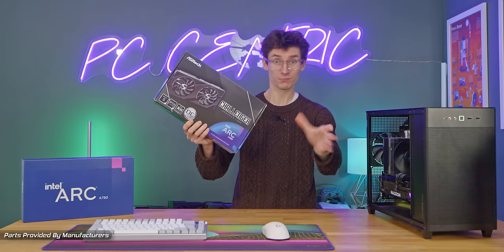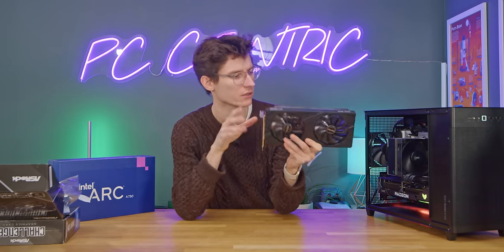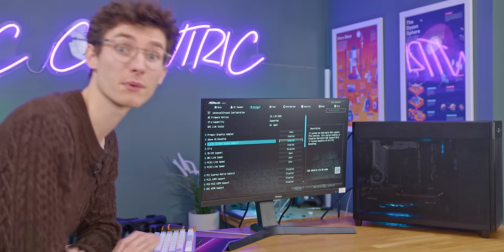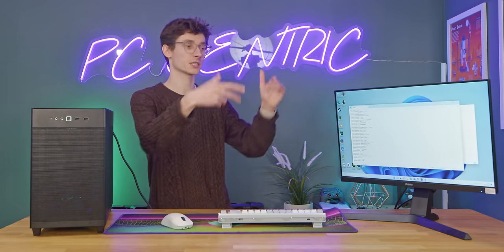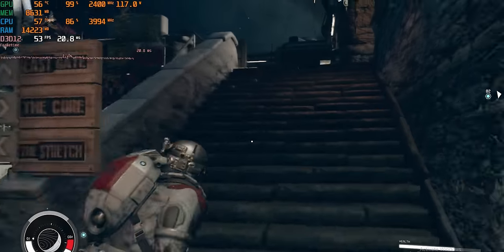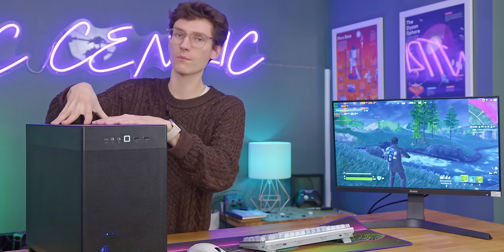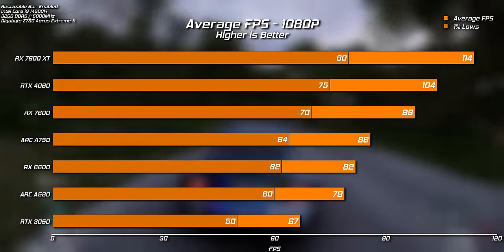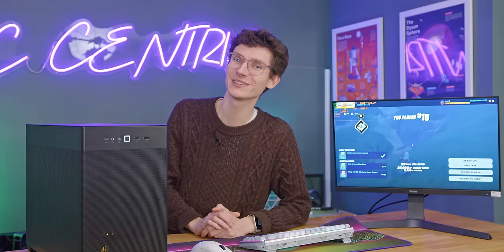Intel Arc GPUs Are FINALLY Worth Buying! 🙌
Budget Gaming PC Builds just got cheaper, thanks to Intel Arc! The Intel Arc A580 starts at about $170, and is ideal for cheap PC gaming! Gameplay benchmarks compare it vs the A750, and the AMD RX 6600! ⭐ Aorus G16X Laptop (AD)

00:00 Is ARC Worth It?
01:20 Rapid Fire Unboxing
04:24 Getting the ARC Card Installed
06:24 Returnal Gameplay
09:22 Issues Setting Up Dead Space 2
10:40 Dead Space 2 Gameplay
12:06 Tomb Raider Underworld Gameplay
13:14 Starfield Has Issues...
15:10 Fortnite Gameplay
17:57 Benchmark Graphs
21:29 Final Thoughts on ARC